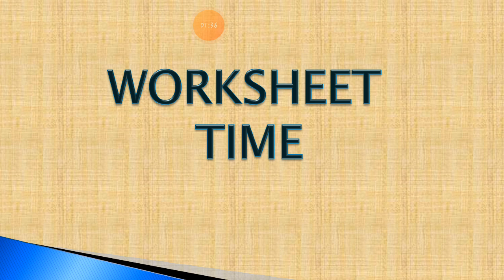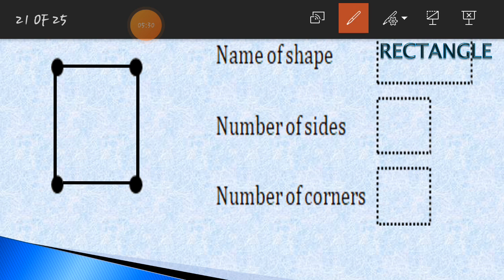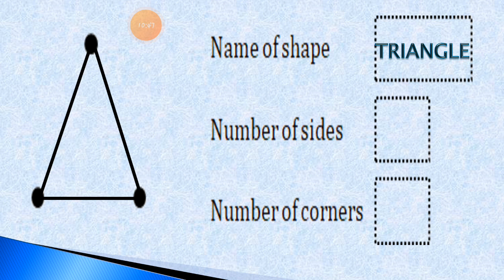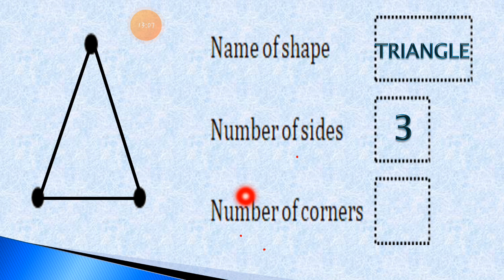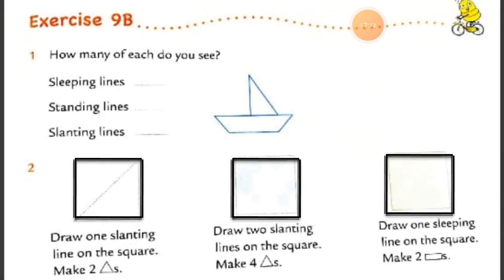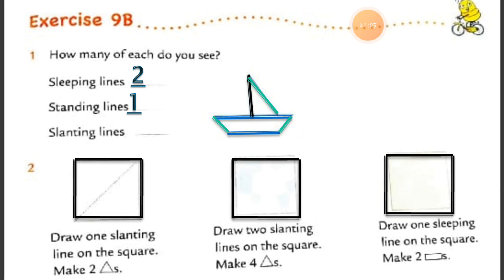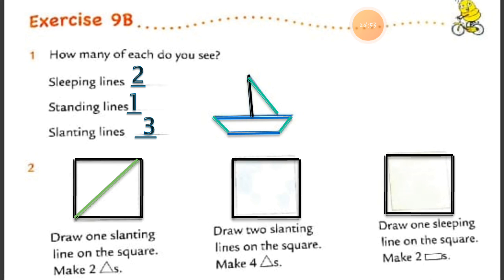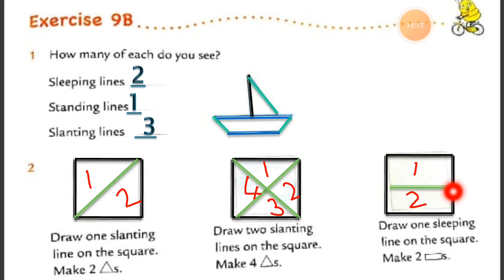English Medium - STD - 2 - MATHS - REVISION